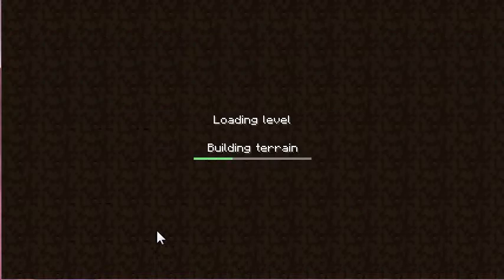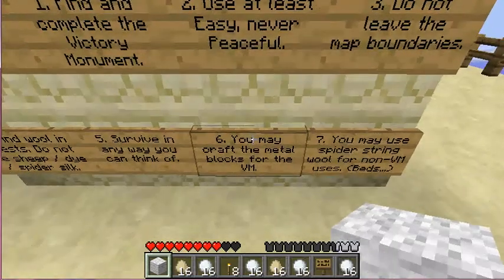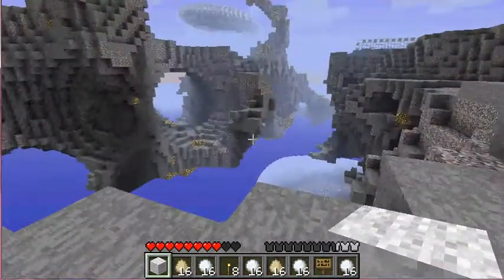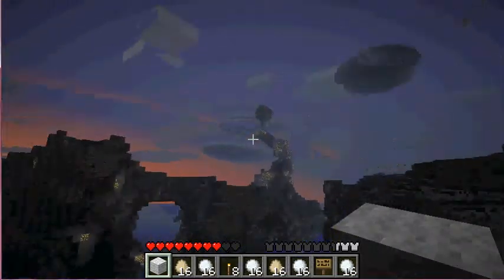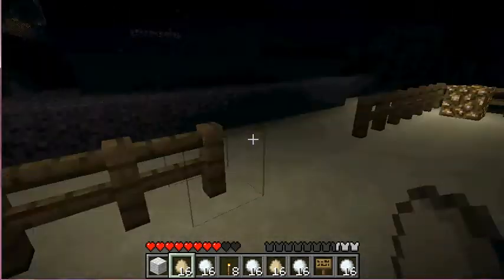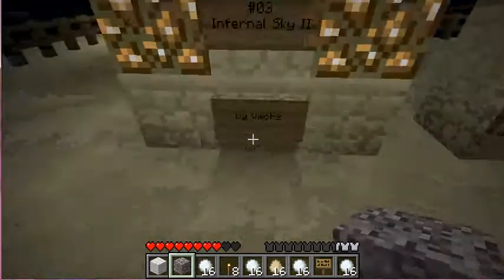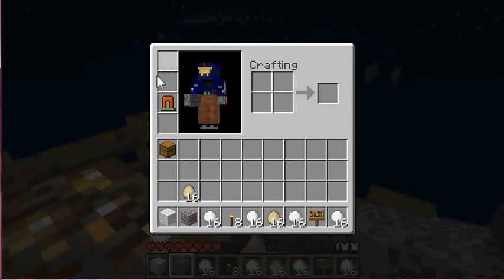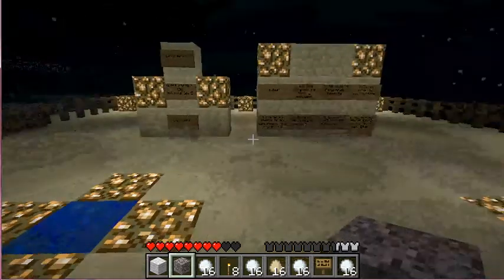Super Hostile Infernal Sky Walkthrough/Lets Play Ep 1: SHIT QUALITY!